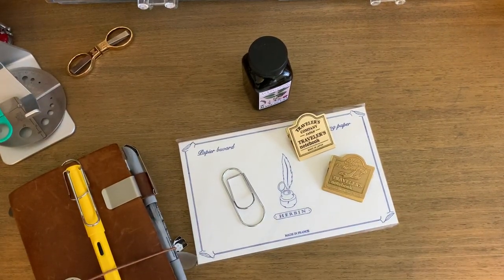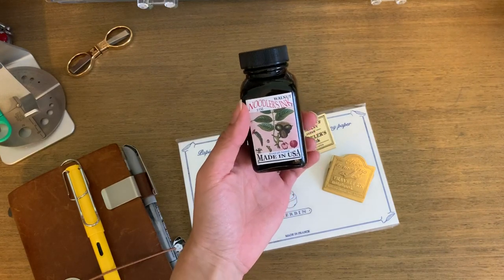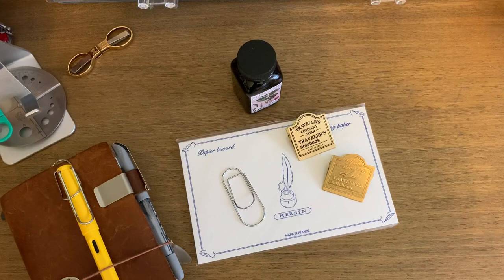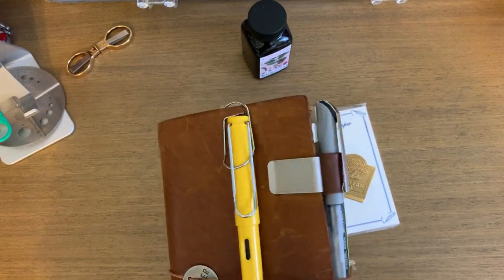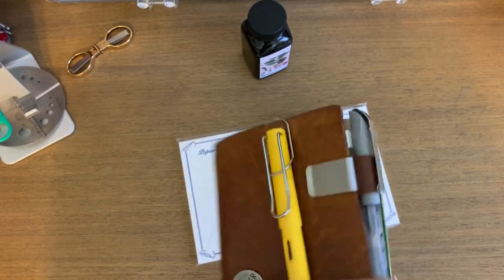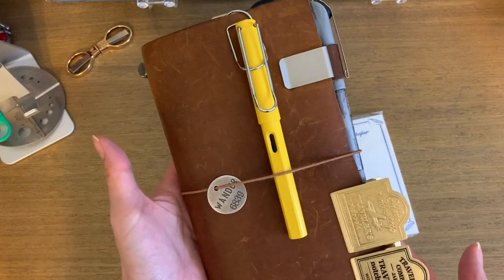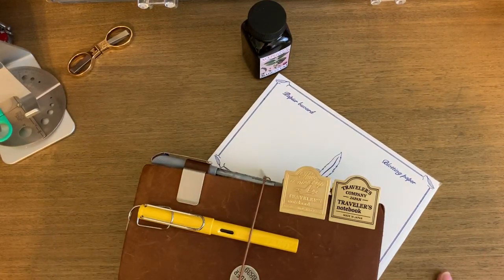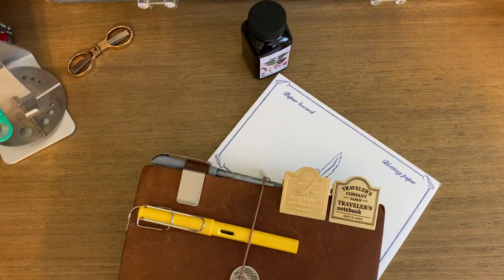Birthday Purchases 2020 - Mindful Spending | Girl and Quill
I don’t do too many hauls, but wanted to share the few things I got for my Birthday. :)